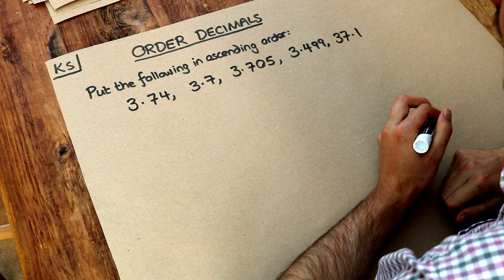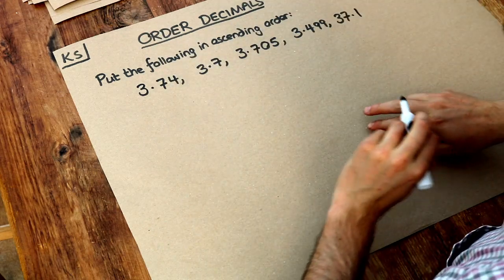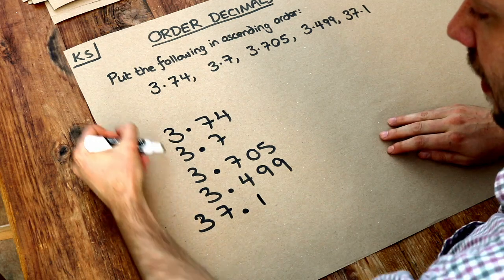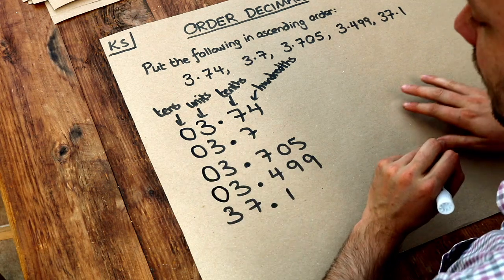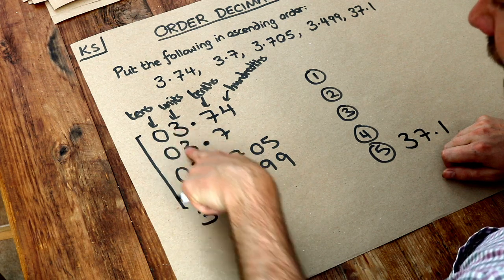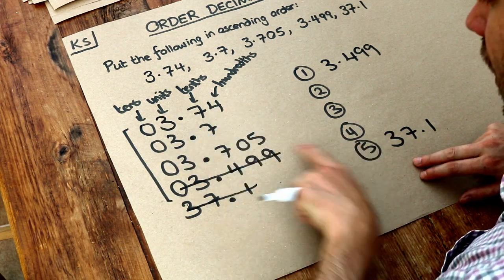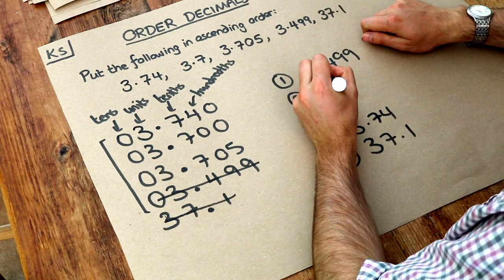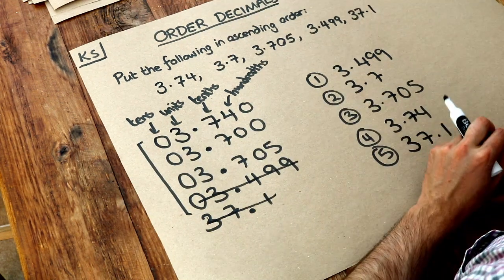Key Skill - Order Decimals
"Order Decimals."